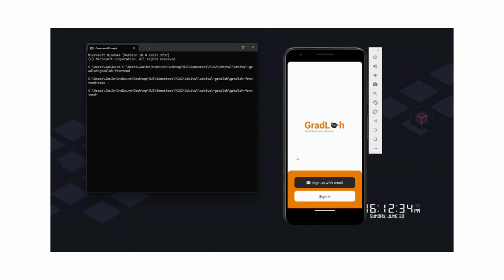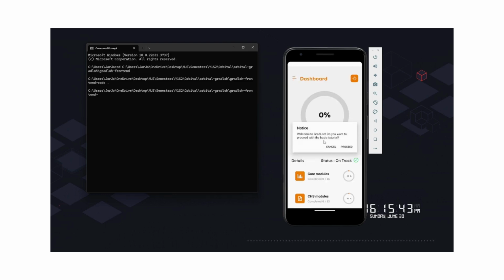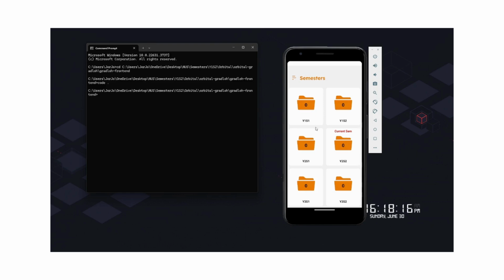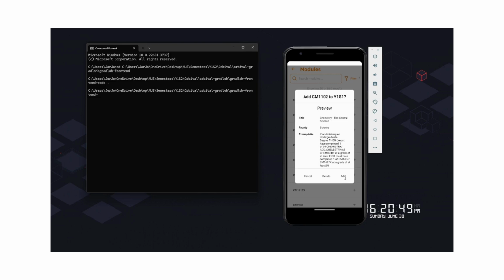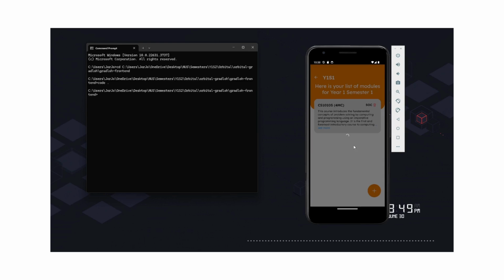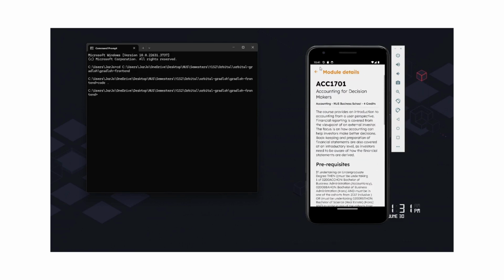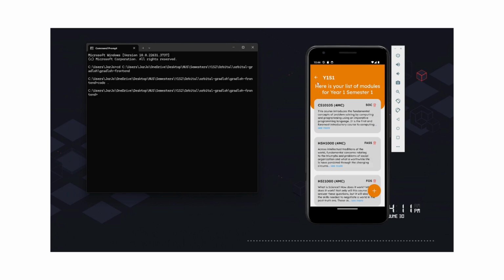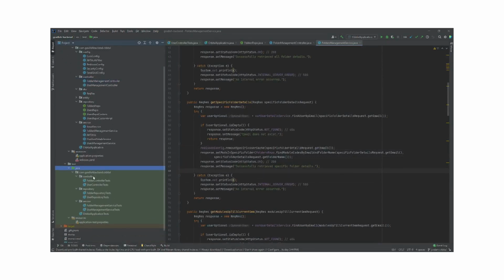Orbital 2024 Milestone 2 Video (GradLoh)